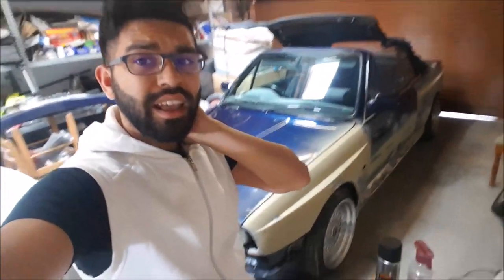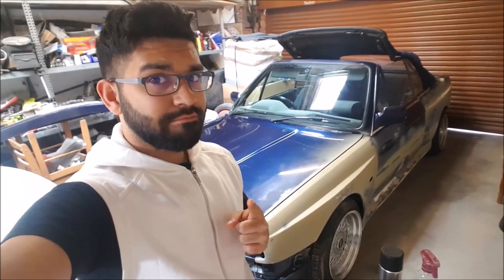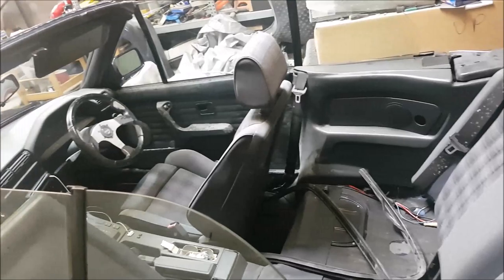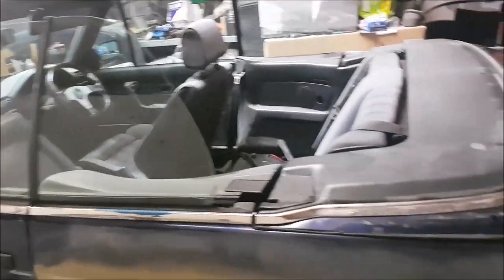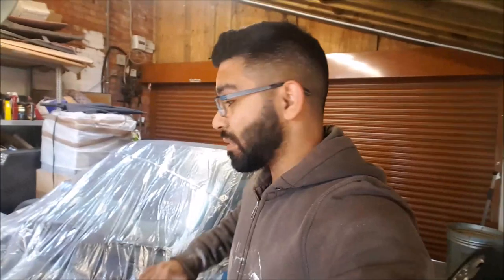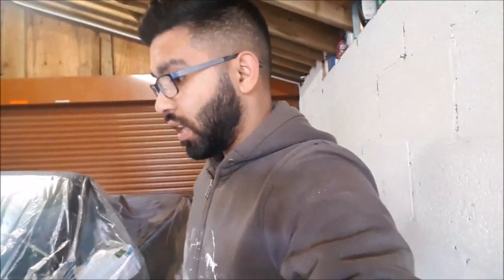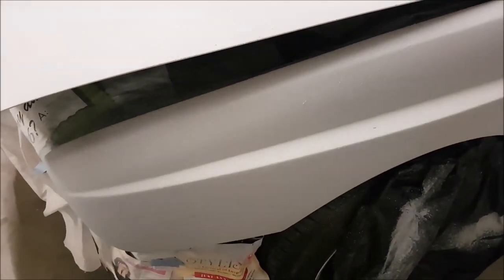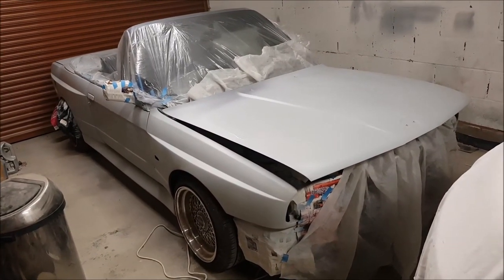BMW E30 Build | Prep and Primer Paint with Wagner | DIY Paint at Home | Mr GCC Vlogs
So its about that time to get the e30 ready for paint. Its about to get interesting!